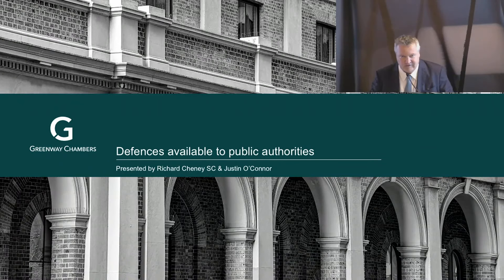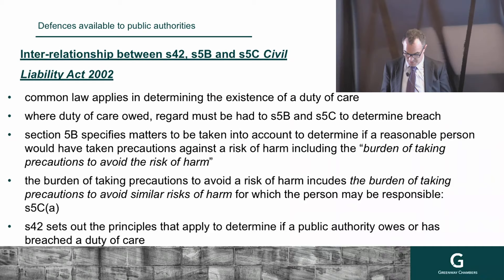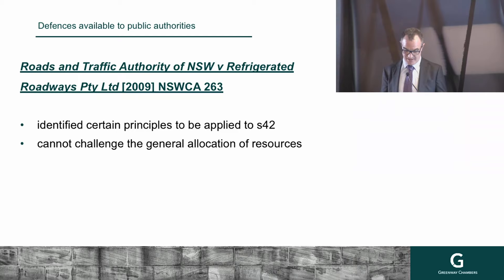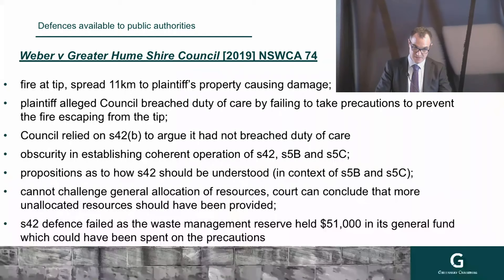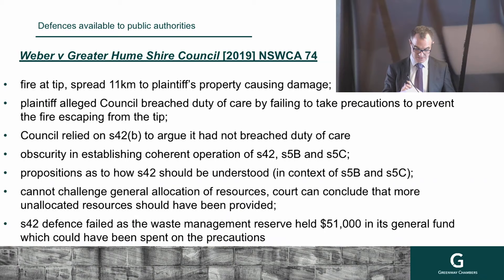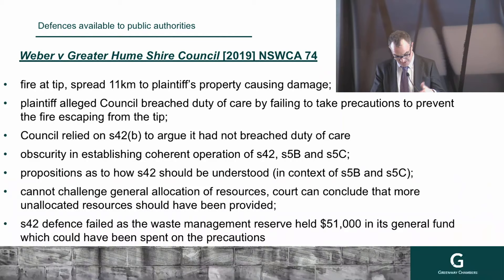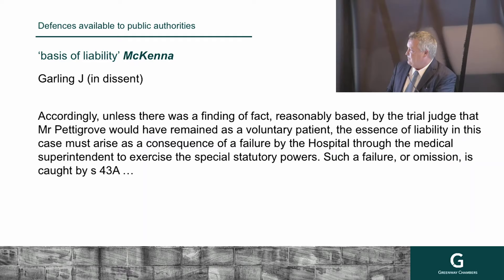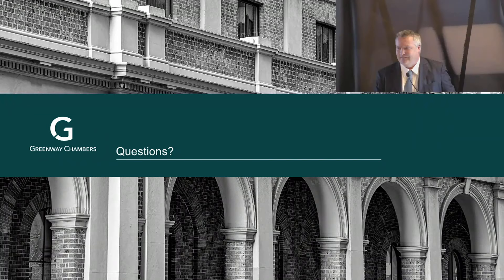Defences available to public authorities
Part 5 of the Civil Liability Act provides public authorities with a number of defences to claims arising out of the exercise, or failure to exercise, statutory powers, authorities and duties. Richard Cheney SC and Justin O’Connor will discuss recent first instance and appellate authority on sections 42 – 46.

1 point in Substantive Law.